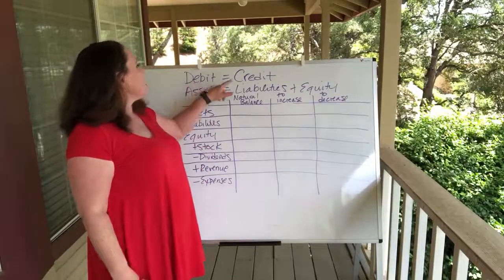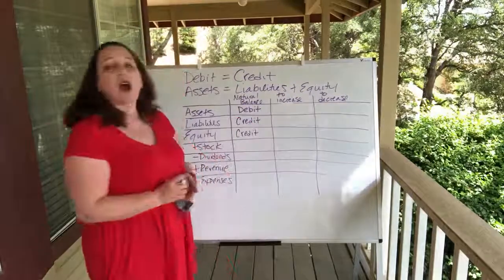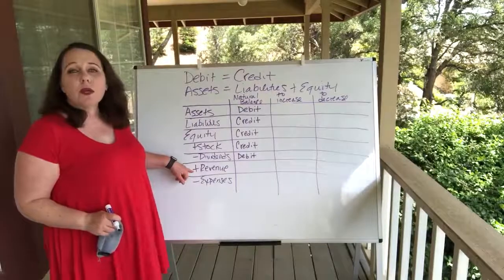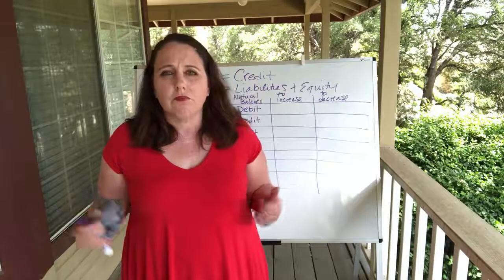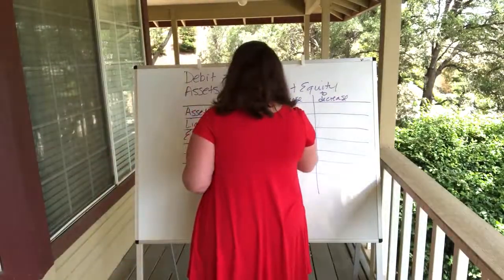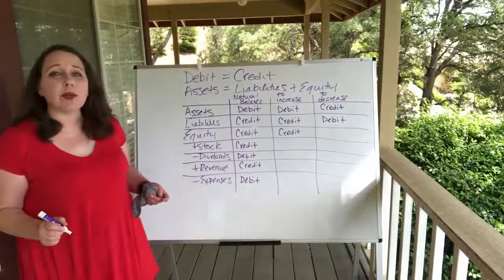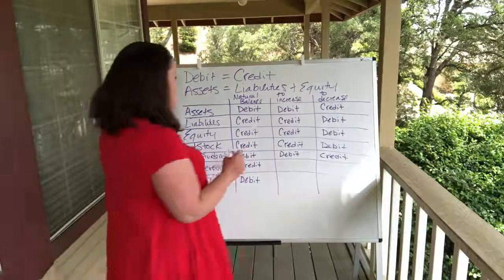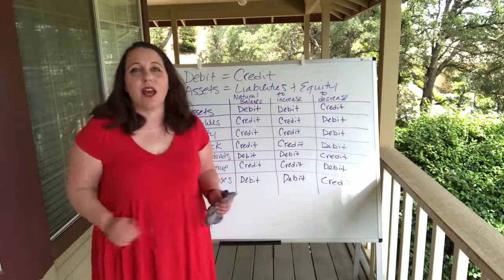Increasing decreasing accounts v2